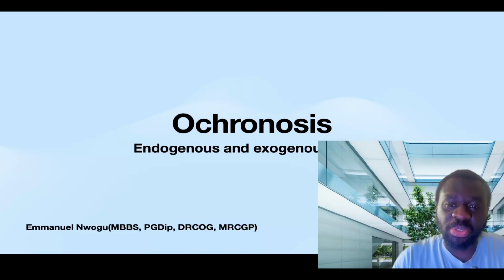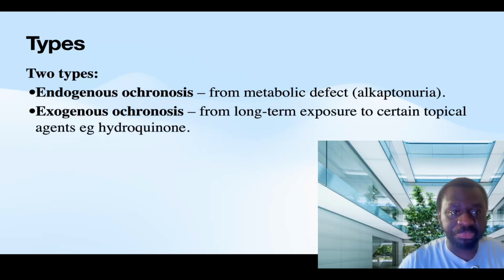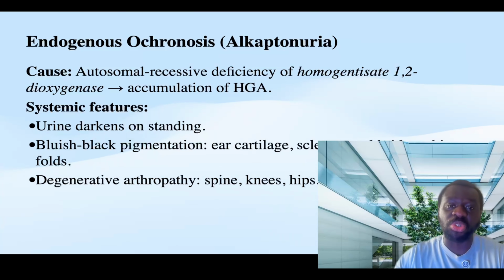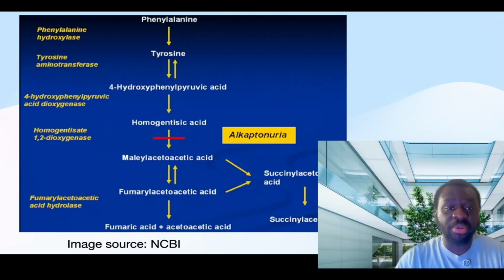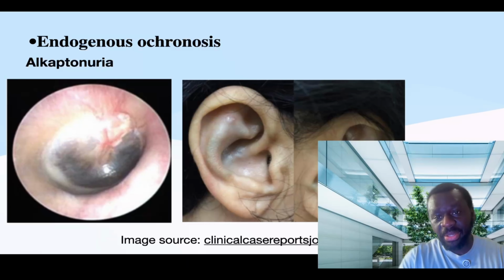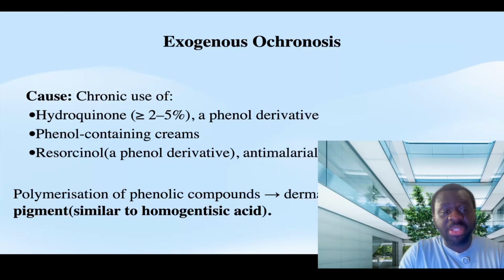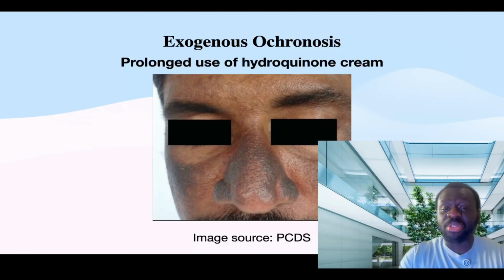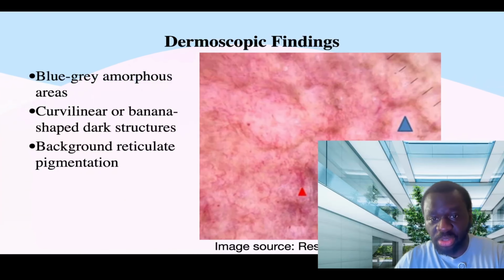Ochronosis in alkpatonuria(endogenous) and following use of hydroquinone cream(exogenous)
What causes endogenous and exogenous ochronosis?
This video explains the difference.